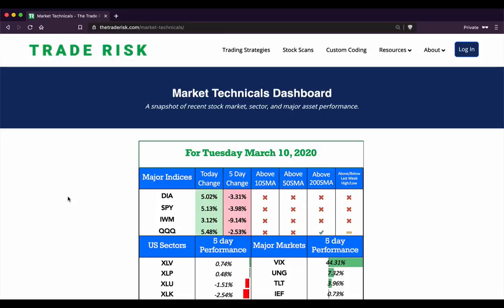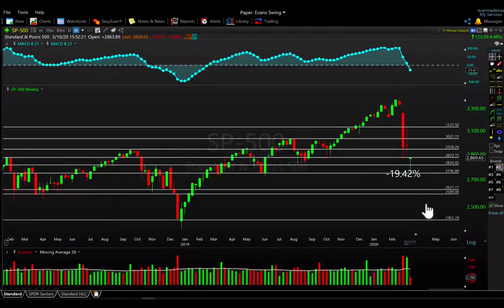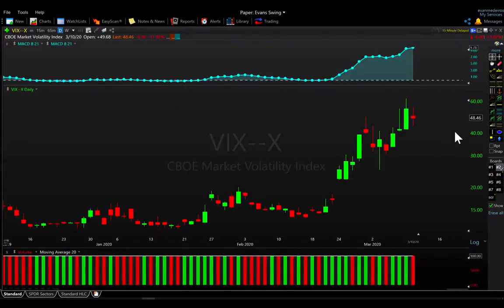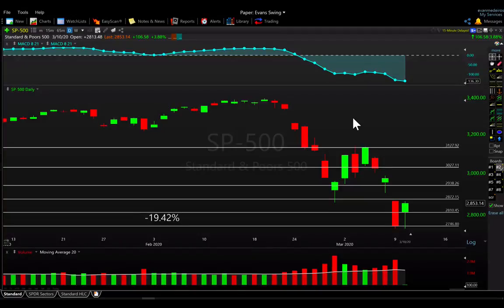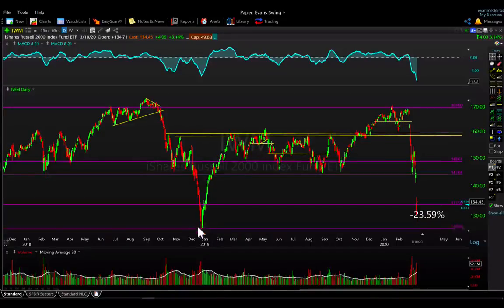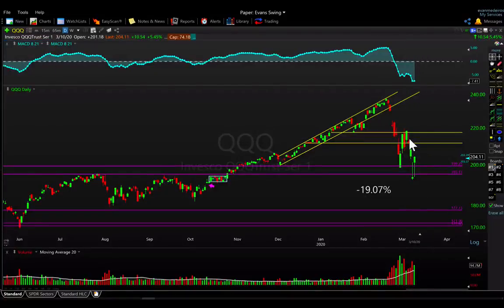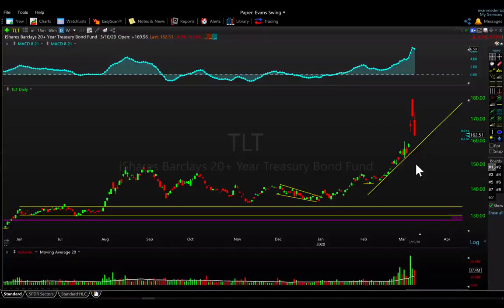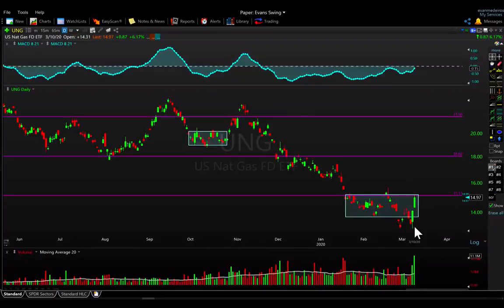Stock Market Price Action Recap 3-10-20 SPY IWM QQQ VIX TLT USO UNG GLD SLV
Stocks & ETFs featured in this video: SPY IWM QQQ VIX TLT USO UNG GLD SLV